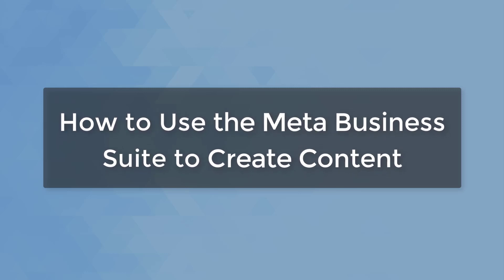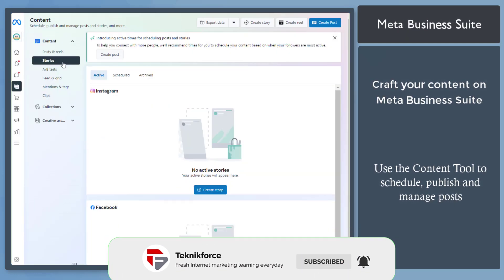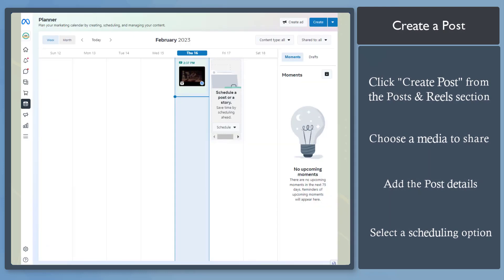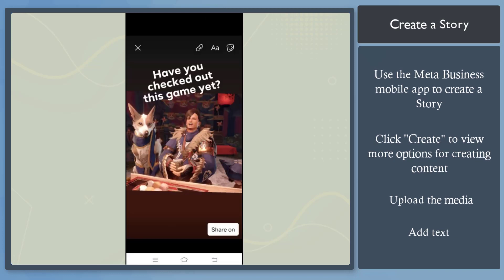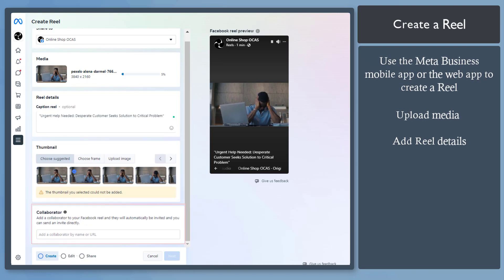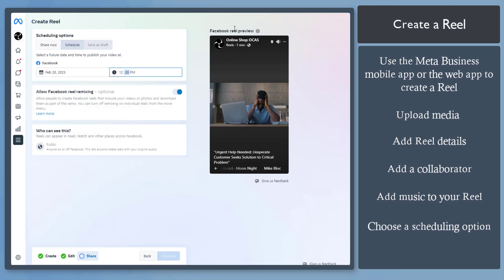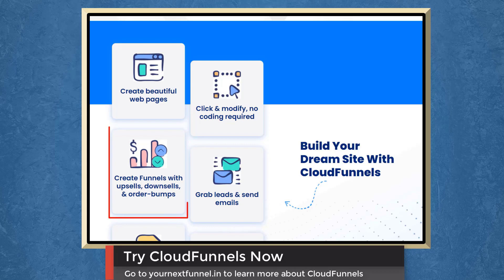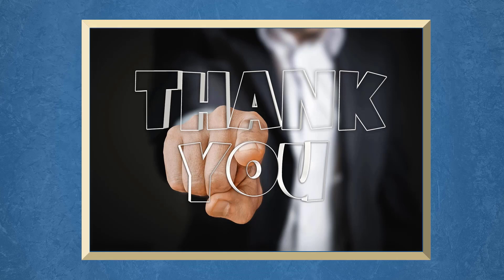How To Create Content Using The Meta Business Suite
Meta Business Suite is a free tool that centralizes Facebook, Instagram, and messaging tools in one place so you can save time, create connections with more people, and get better business results.

Whether you’re using it on a desktop or mobile, Meta Business Suite makes it easy to view notifications and respond to messages quickly.

You can also create or schedule posts, stories, and ads for your business, and you'll find helpful insights to optimize your efforts as you go.

It provides various features like posting, messaging, insights, and advertising capabilities, improving the experience of managing a business across Facebook and Instagram.

In this video, we are going to focus on how you can create content through Meta Business Suite. Keep watching!